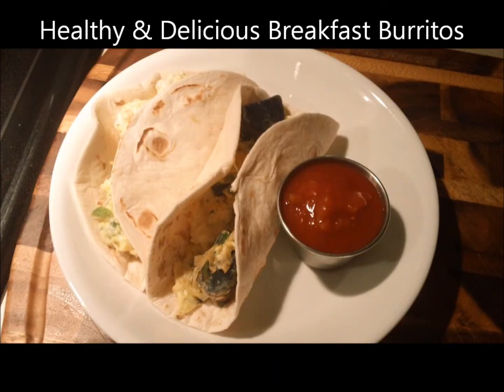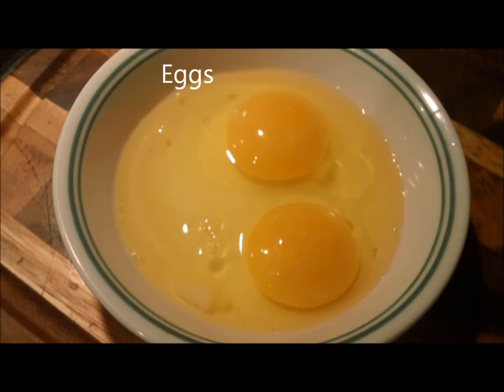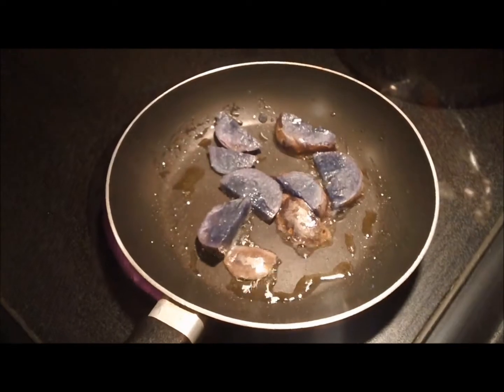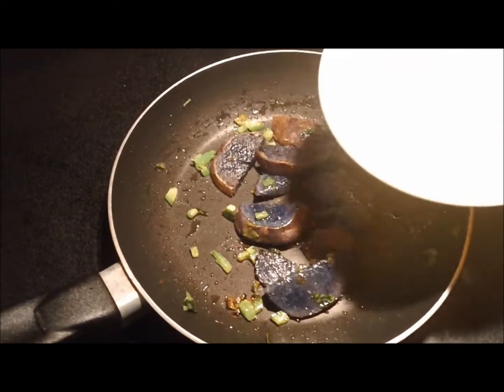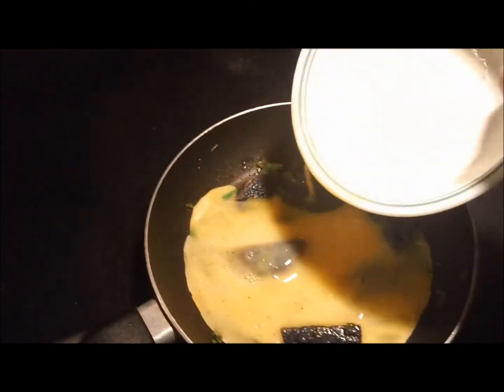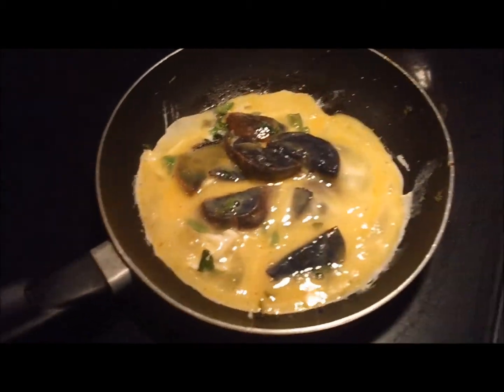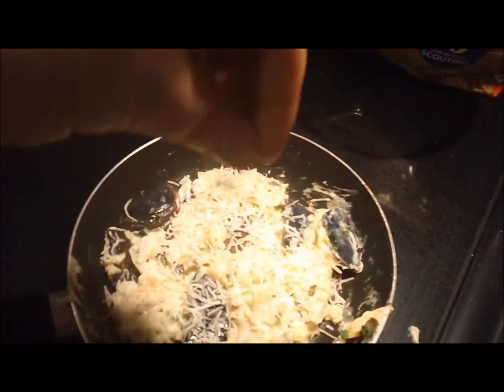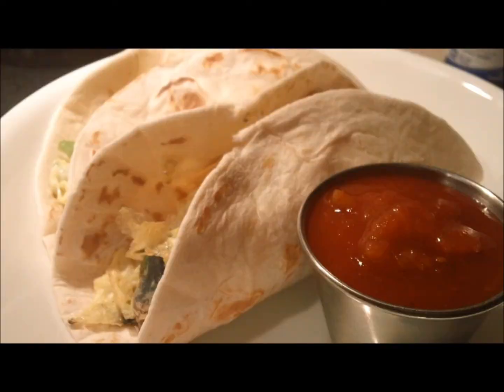Healthy and Delicious Breakfast Burritos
How to simply make healthy breakfast burritos that taste amazing. in the comments section below, let me know what you do differently.